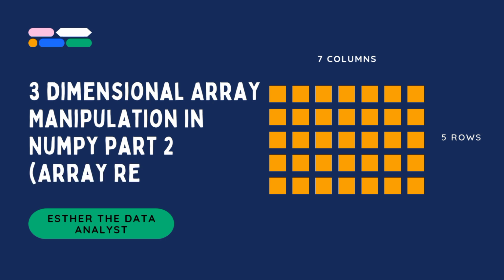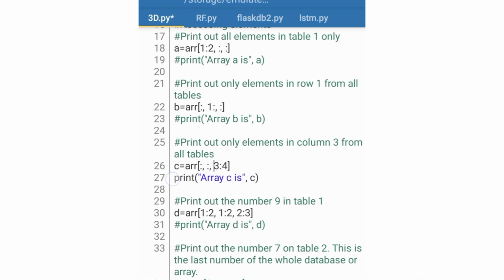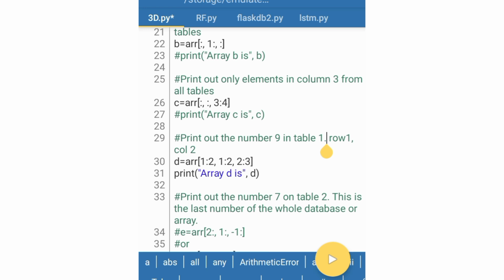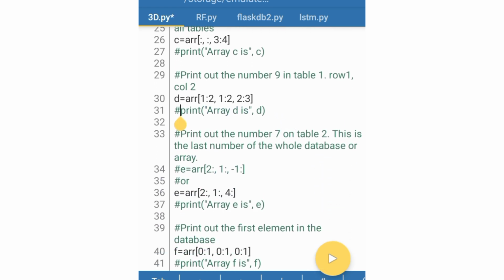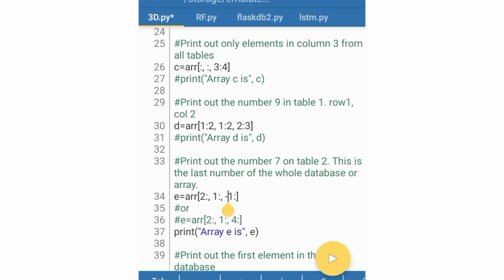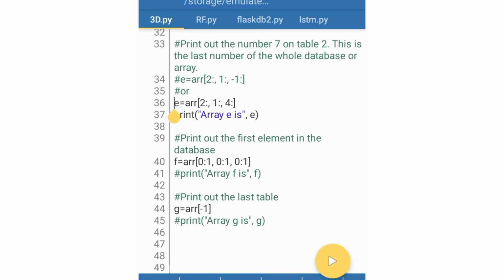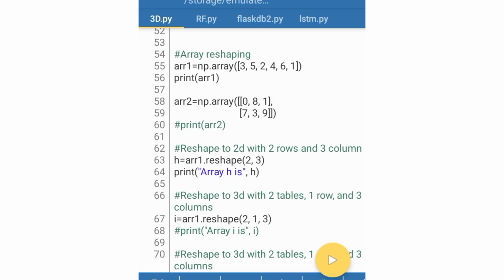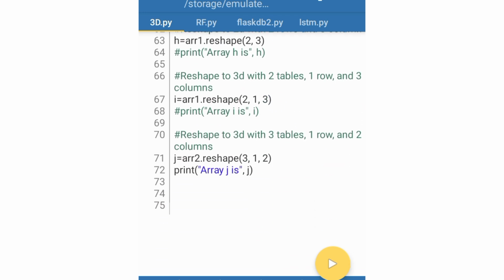3 Dimensional Array Manipulation in NumPy (Array Reshaping)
We will continue to look at how to manipulate 3 Dimensional Array in NumPy, and also array Reshaping. The reason for this topic is because in subsequent weeks we will be going into deep learning.

Deep learning is an aspect of machine learning that uses artificial neural network to extract and learn patterns for effective prediction. This is a more advanced way of predicting.

To effectively learn patterns, deep learning puts your data in 3 Dimensional format. So a good understanding of 3 Dimensional array manipulation is very important in deep learning.